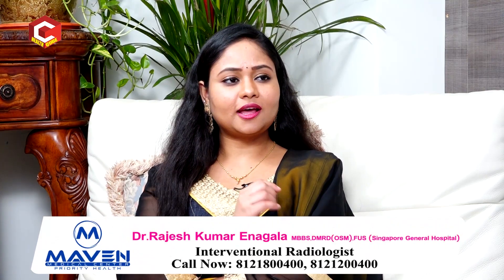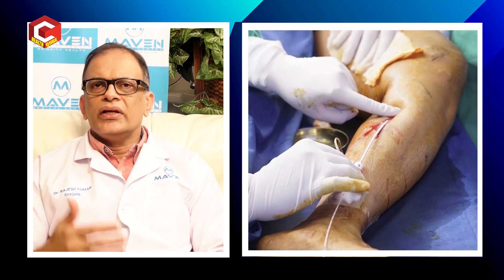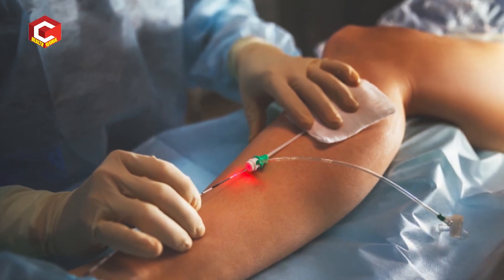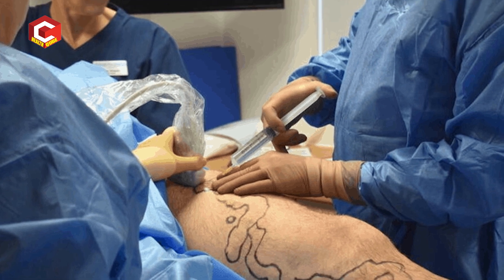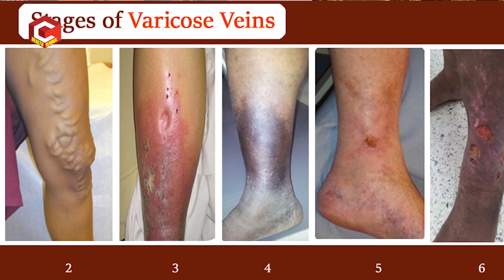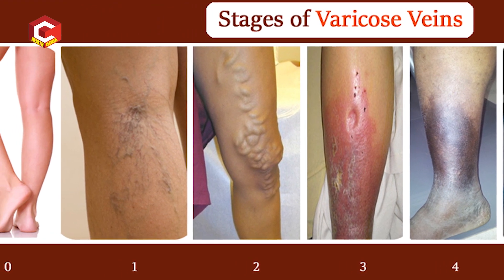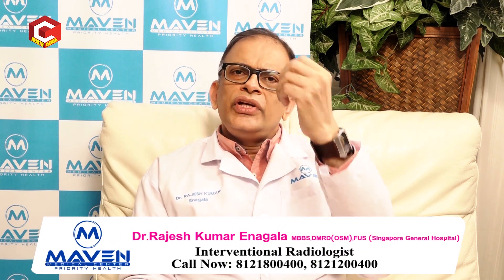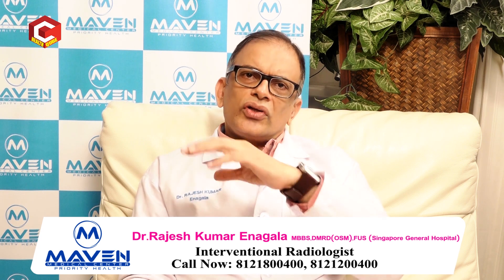ఆపరేషన్ లేకుండా వెరికోస్ వెయిన్స్ కి చికిత్సా..! | Dr. Rajesh Kumar | Maven Medical Center | HQ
ఆపరేషన్ లేకుండా వెరికోస్ వెయిన్స్ కి చికిత్సా..! With no cuttings on skin, Maven Medical Center is ready with the latest technology to give best treatment out of them to the patients.
Dr.Rajesh Kumar Enagala, Interventional Radiologist
Maven Medical Center Priority Health